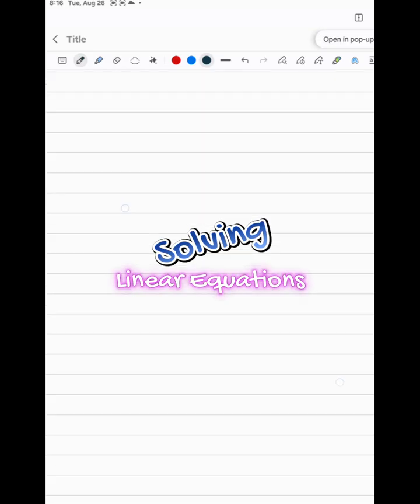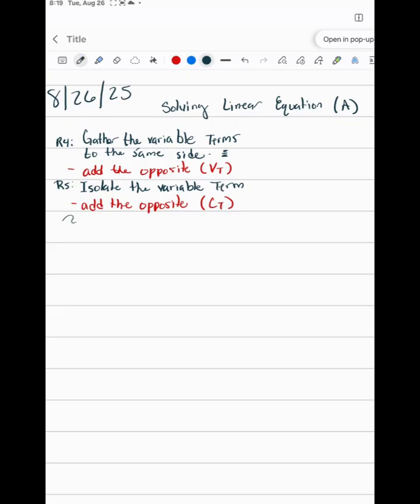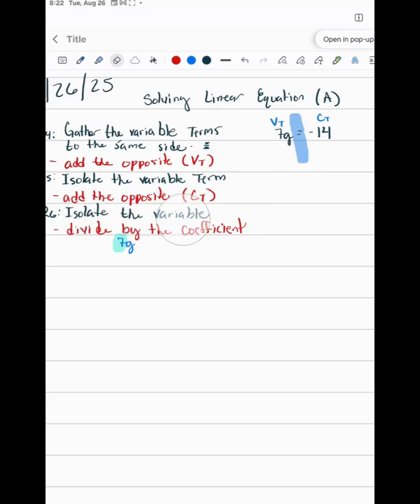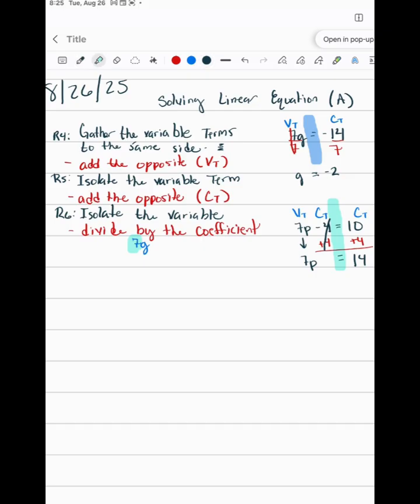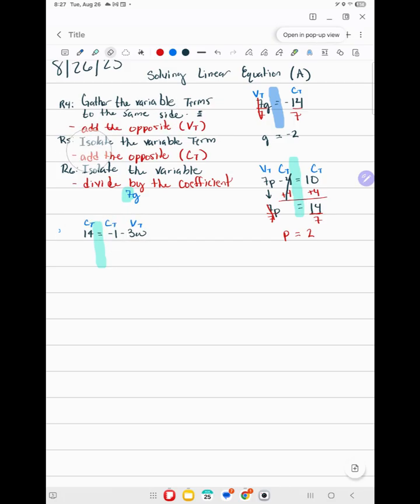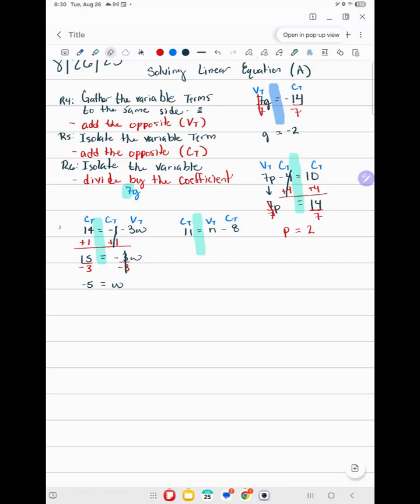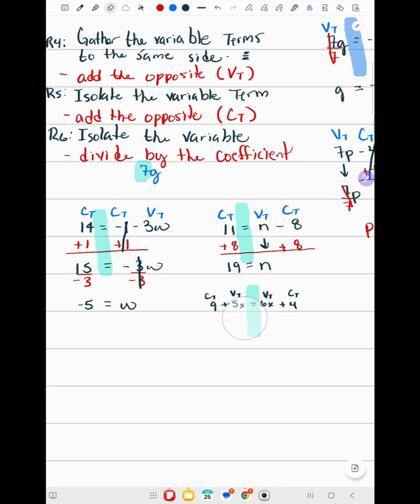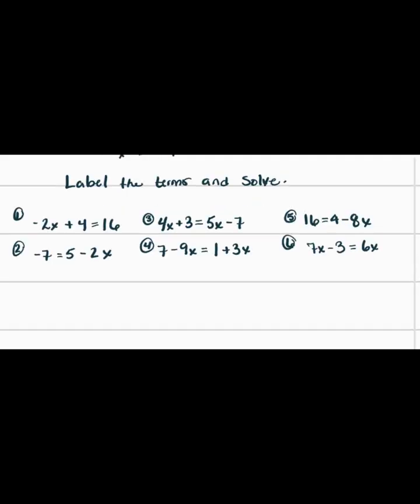Solving Linear Equations Part A